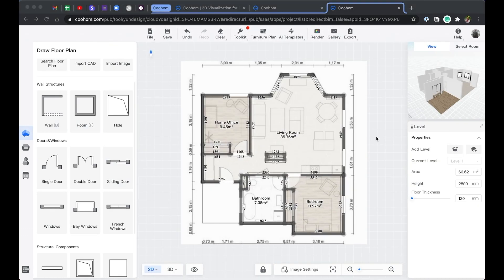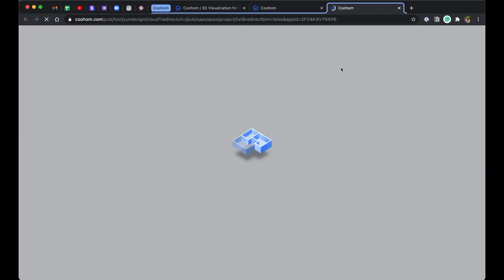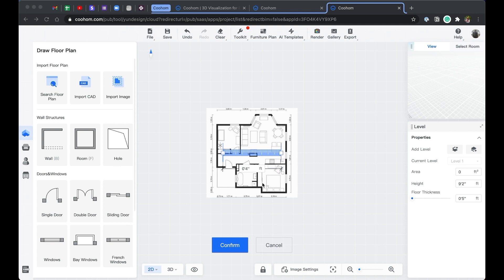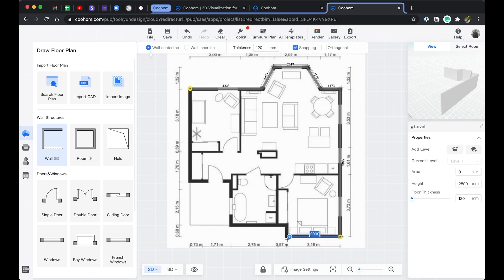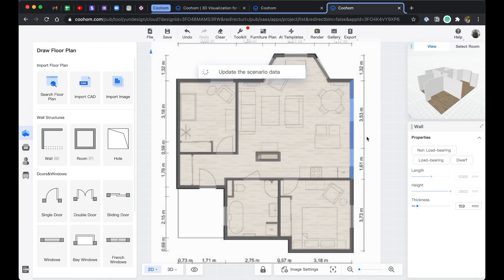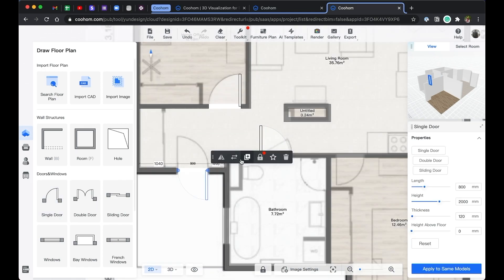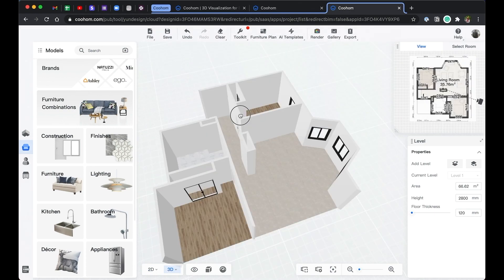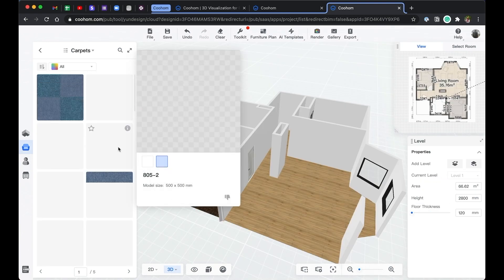Coohom Basic | Create 3D model from 2D plan | Interior Design